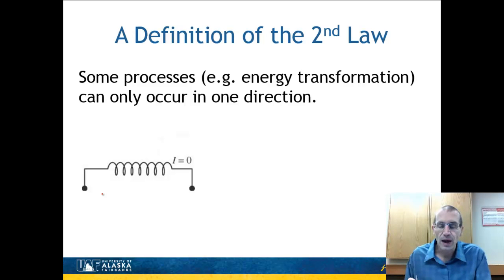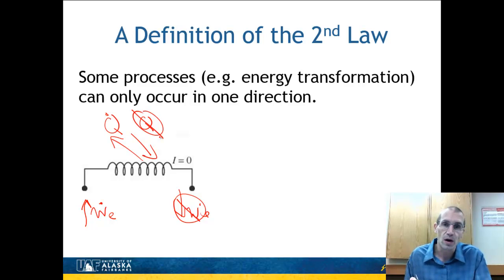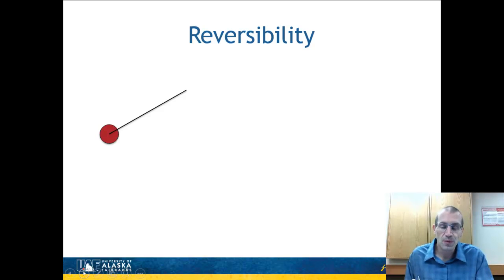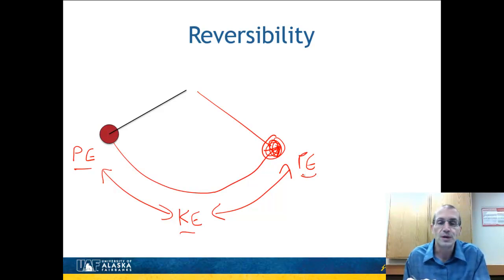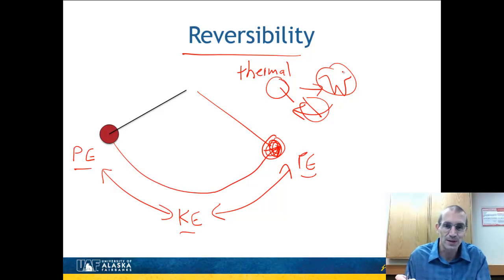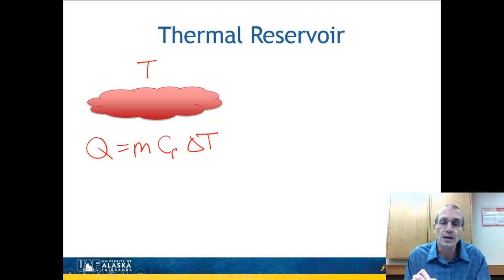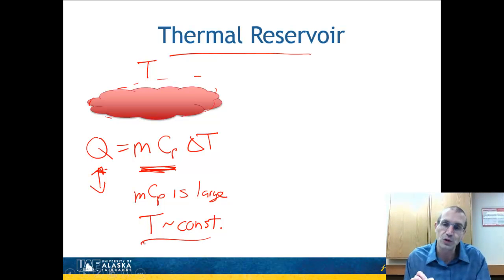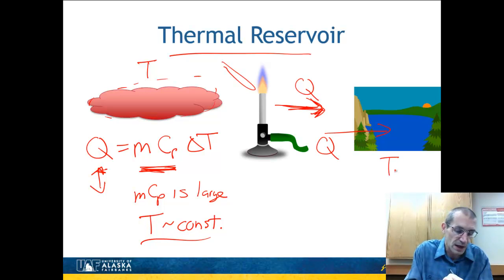es346 module6 1